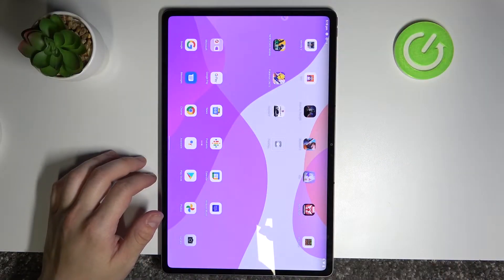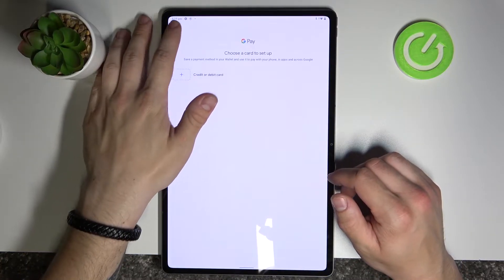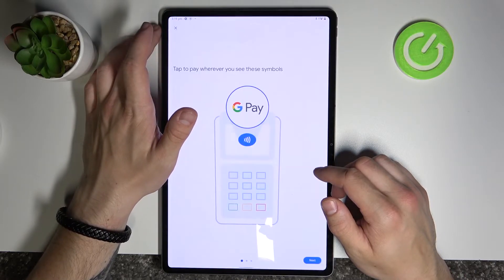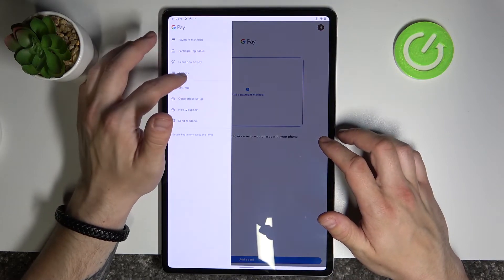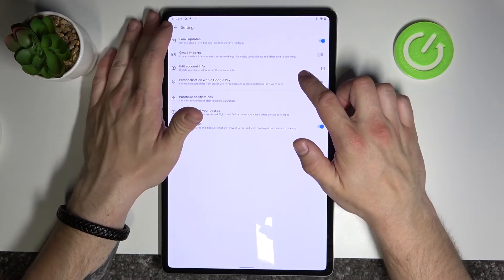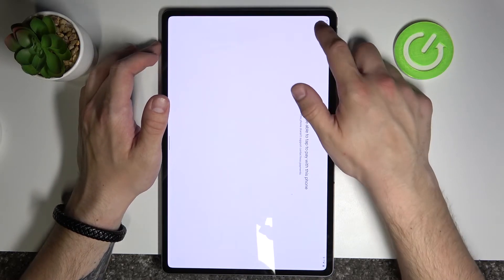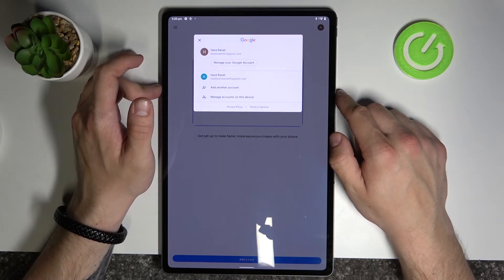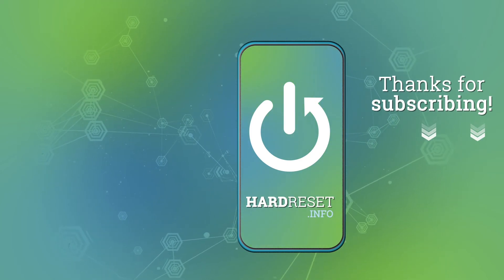How to Manage Google Pay App in LENOVO Tab P12 Pro - Enable Google Pay Feature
Check more info about LENOVO Tab P12 Pro:
Hello! If you want to try out Google Pay and finally pay using LENOVO Tab P12 Pro, then this tutorial is perfect for you! In it, our expert will show you how to operate this App with success. All you need to do is stay with us, follow all steps shown above and enjoy using your phone as a card while shopping. Let’s get started!

How to Add Cards in LENOVO Tab P12 Pro?
How to Add your Cards to Google Pay in LENOVO Tab P12 Pro?
How to Set Up Google Pay in LENOVO Tab P12 Pro?
How to Manage Google Pay in LENOVO Tab P12 Pro?